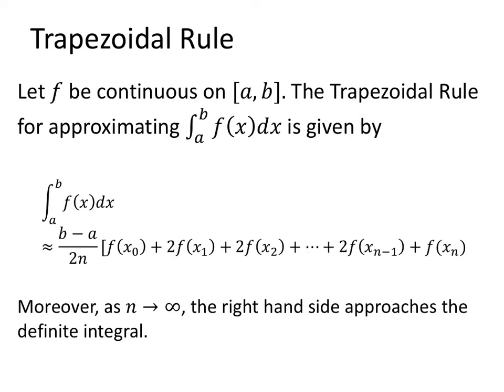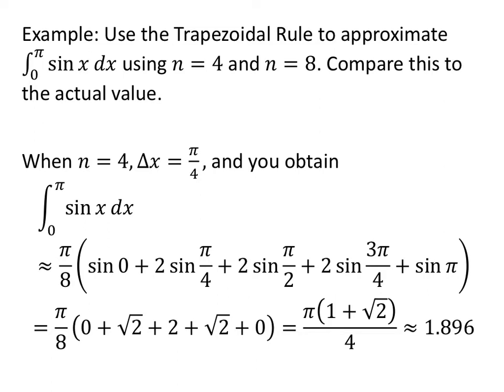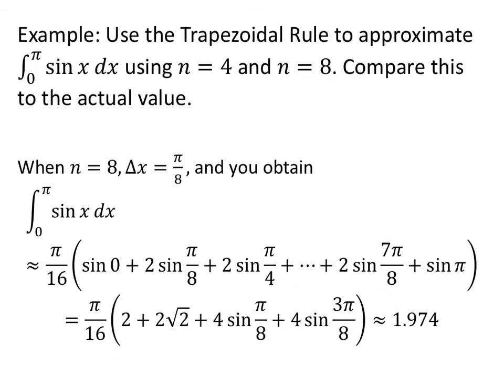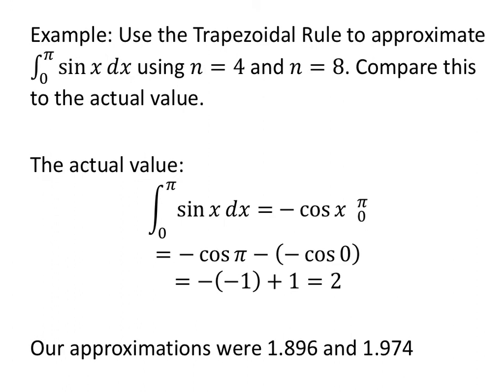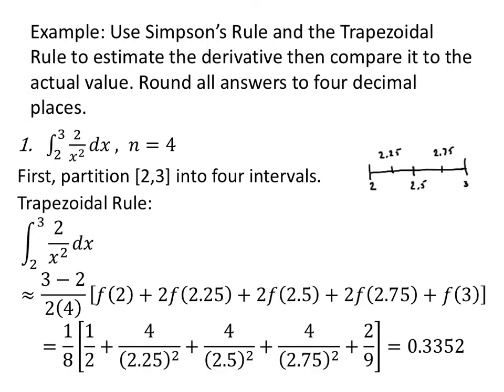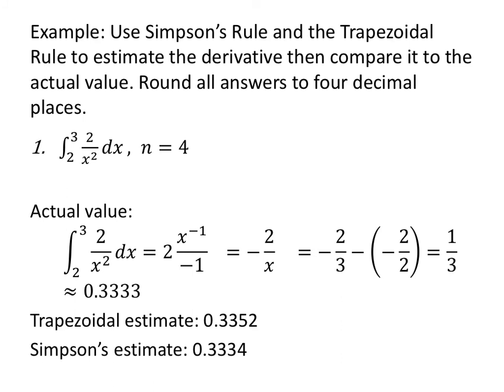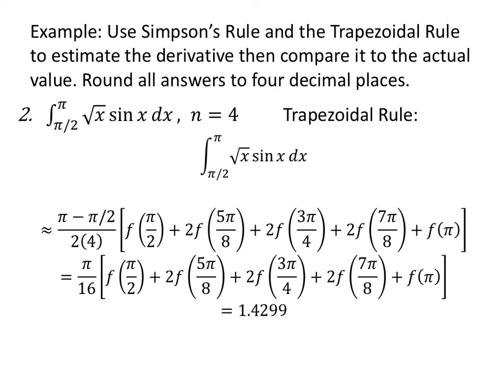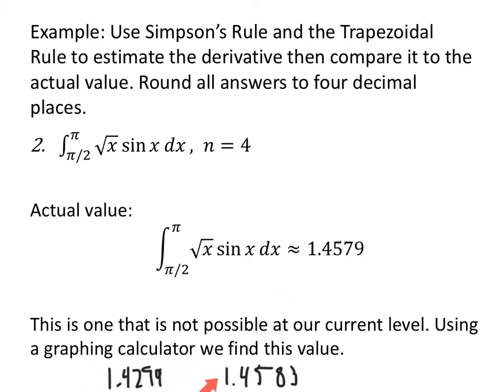1411 Sec 4.6 Numerical Integration